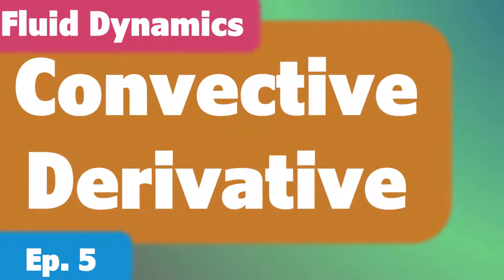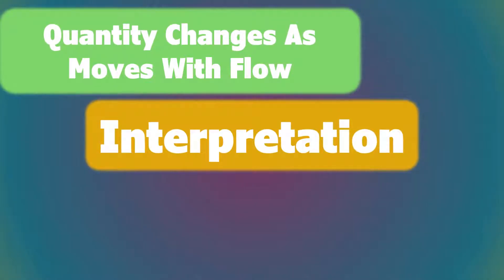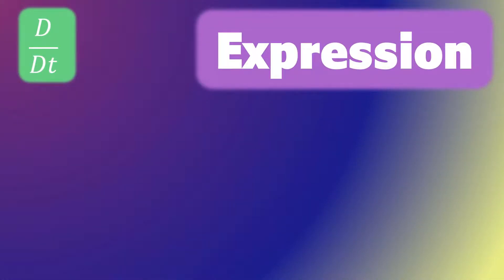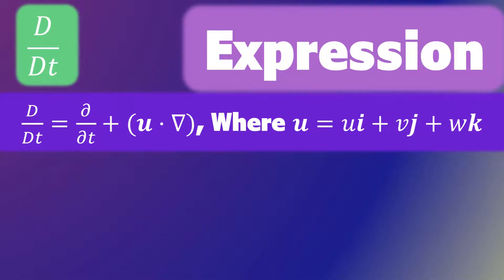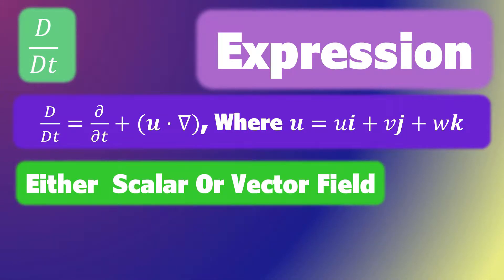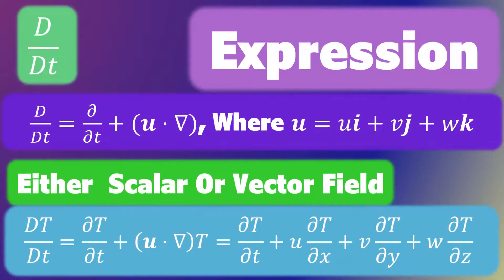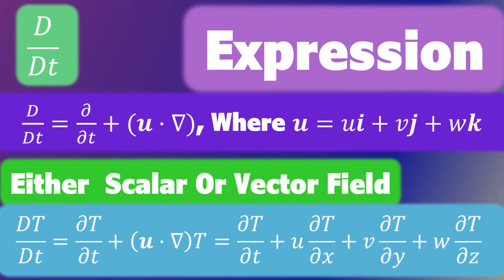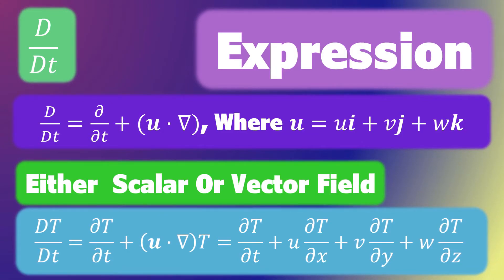Convective Derivative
In this video, we discuss the convective derivative, including its calculation and interpretation.